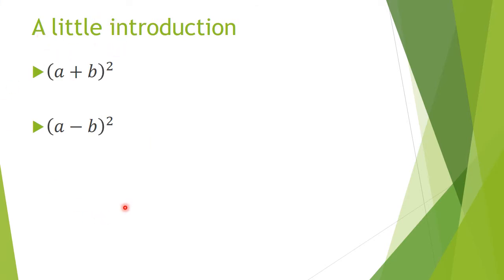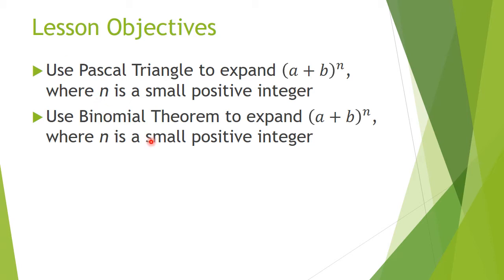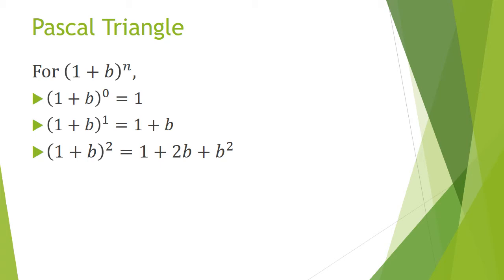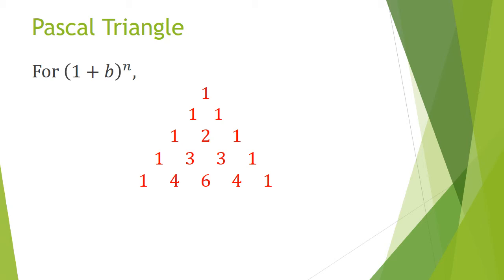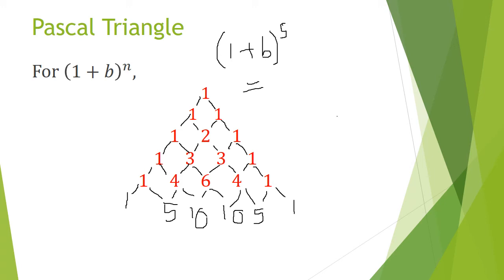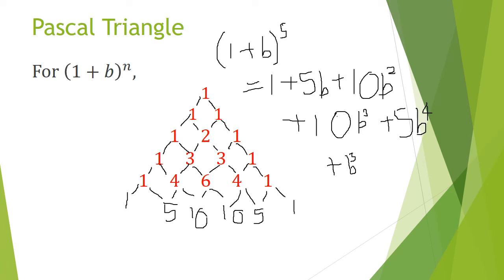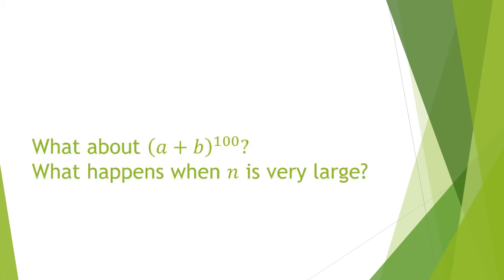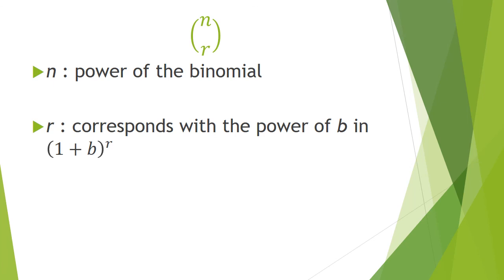A Math Chapter 3 Introduction to BInomial Threorem